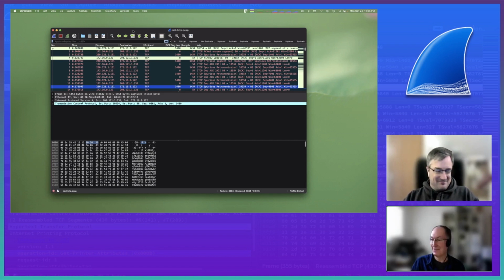Let's Talk About Wireshark 4.0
Welcome to the SharkBytes Podcast. We will discuss all things Wireshark, as well as topics from the world of Packet Analysis and SharkFest, our packet analysis and developer conference. We'll be hanging out with interesting people from diverse backgrounds in the industry and we'll also learn why the truth is always in the packets.

In our third episode, Wireshark creator Gerald Combs and Wireshark core developer Roland Knall discuss all things Wireshark 4.0.

for more SharkFest and Wireshark, and join us Oct 31-Nov 4 in Estoril for SharkFest'22 EUROPE and get world class Wireshark and packet analysis instruction.

SharkBytes is hosted by Roland Knall, a member of the Wireshark core developer team.